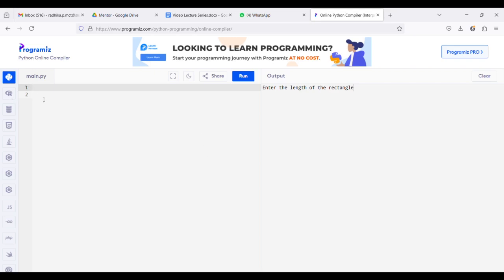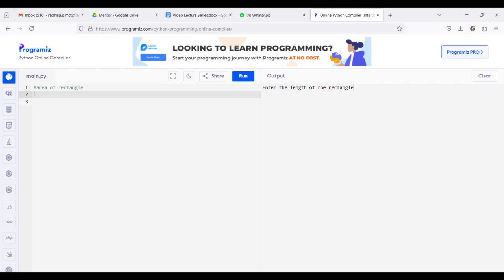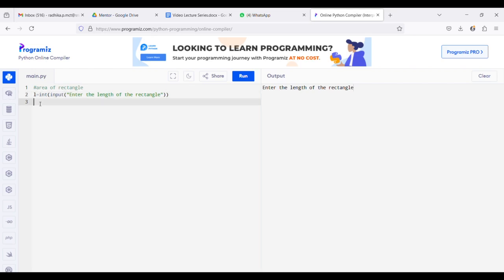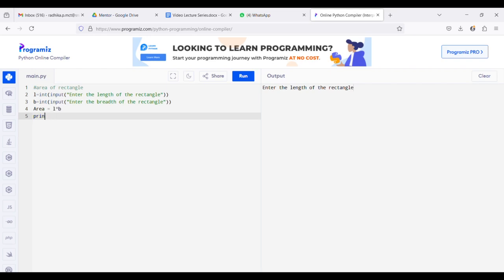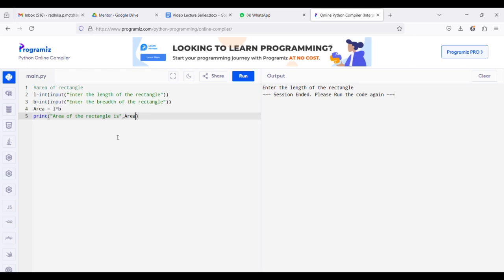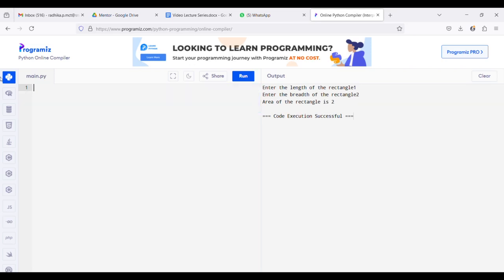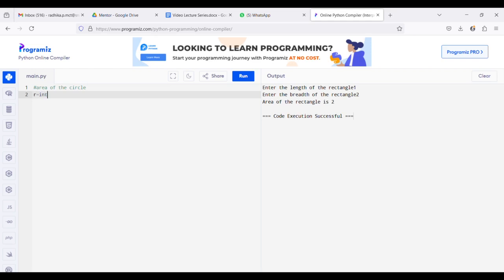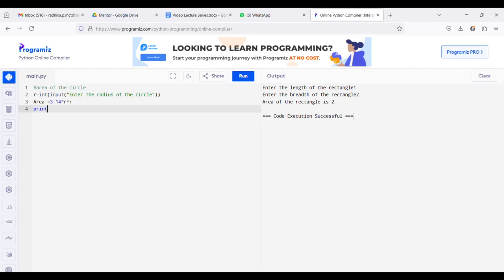Python Programming | Area of rectangle |Area of circle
Hi all,

Here is my video about python programming specifically area of rectangle and area of circle.